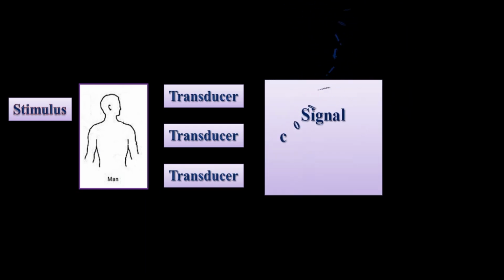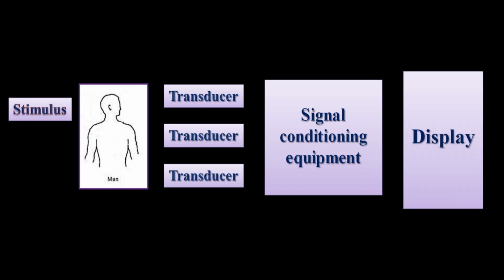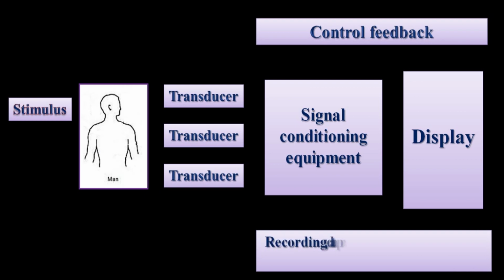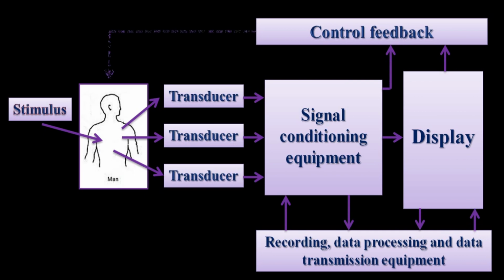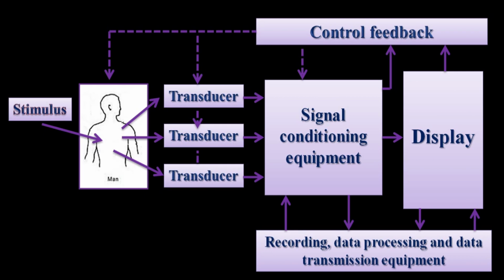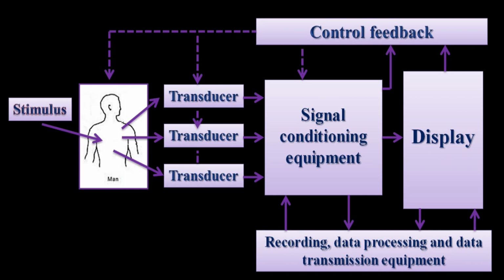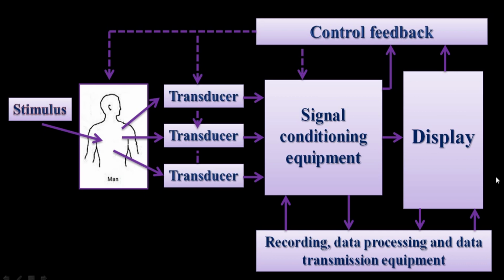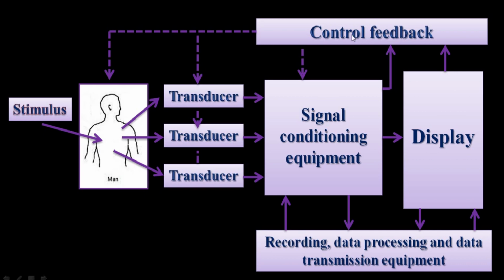MAN INSTRUMENT SYSTEM || S6 KTU || MODULE 1|| EE372 BIOMEDICAL INSTRUMENTATION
Man instrument system
Components of the man instrument system
Subject
Stimulus
Transducer
Signal conditioning equipment
Display
Control feedback
Recording, data processing and data transmission equipment